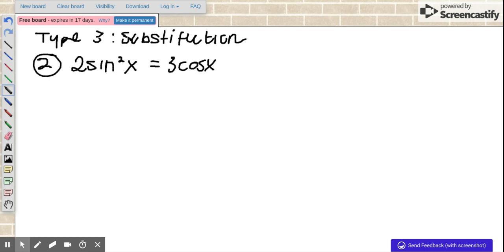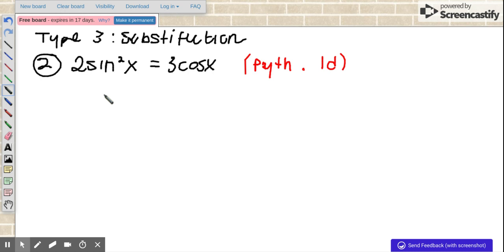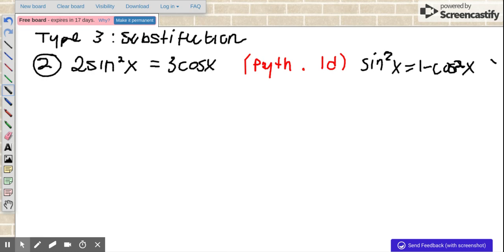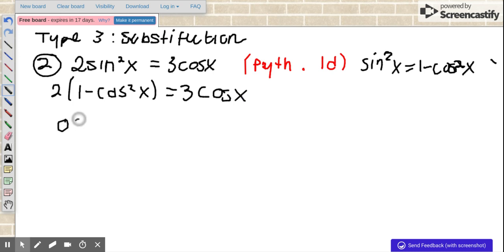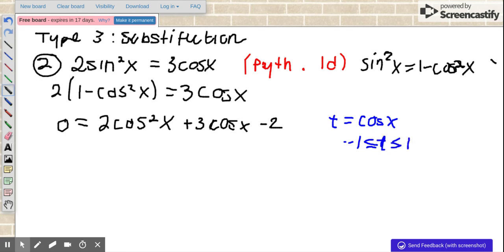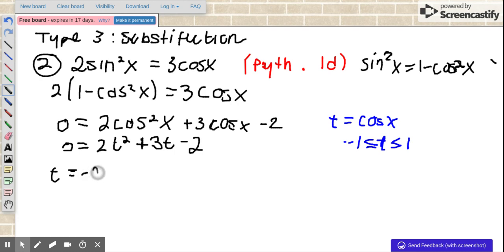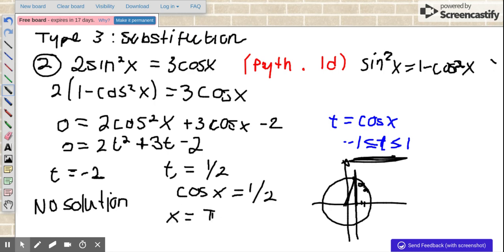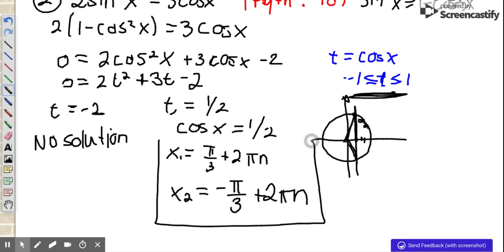Type 3: Substitution example (2sin^2(x)=3cos(x))